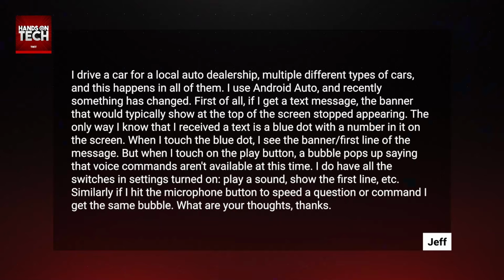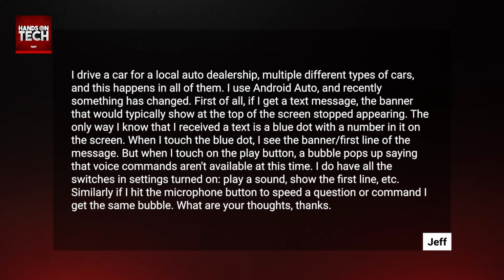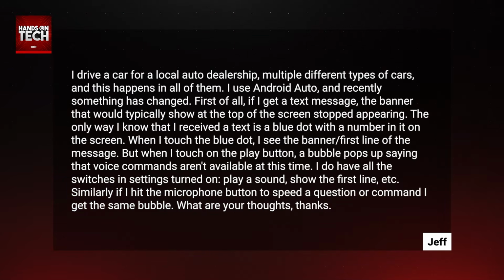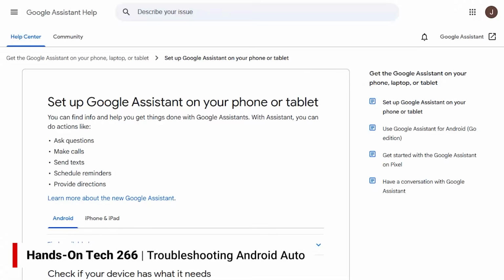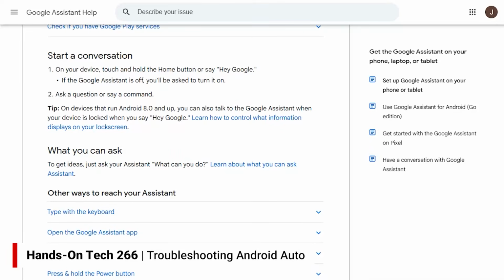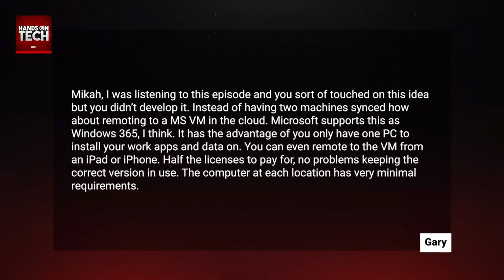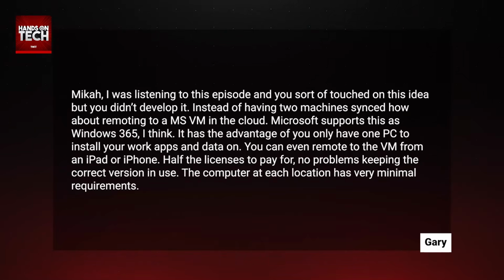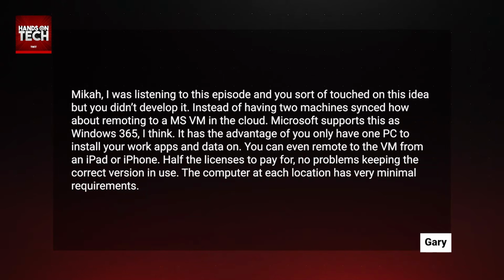Troubleshooting Android Auto - Fixing Android Auto Issues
On this week's episode of Hands-On Tech, a listener asks why Android Auto has stopped displaying message banners and why voice commands are no longer working across multiple vehicles.